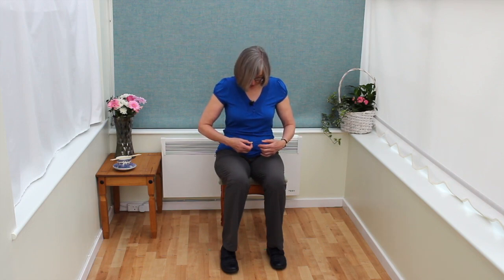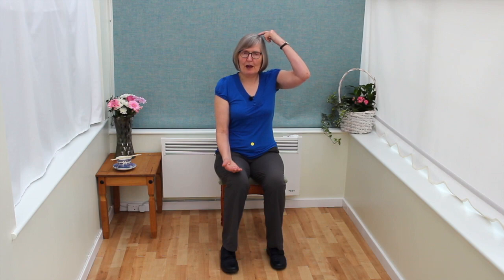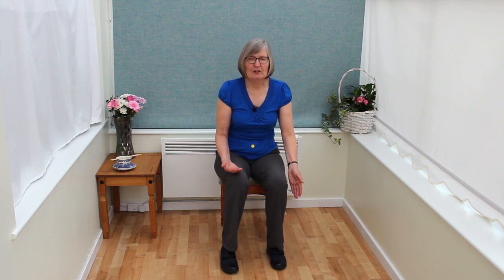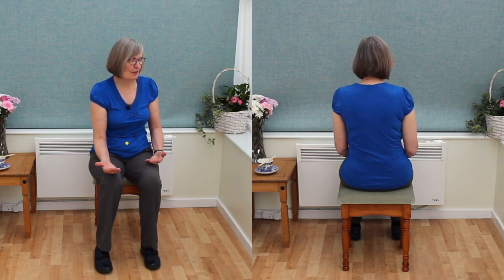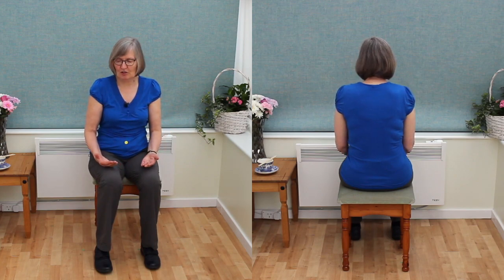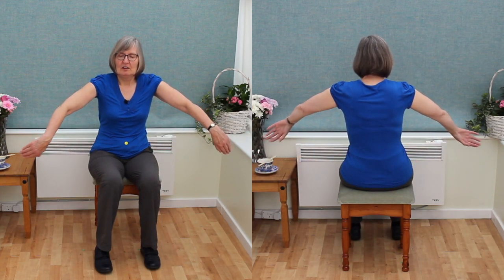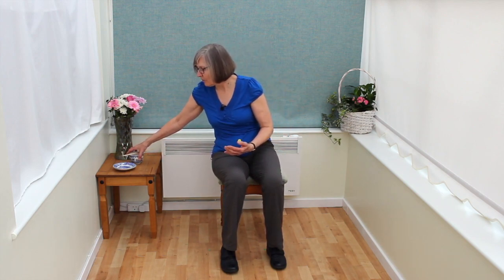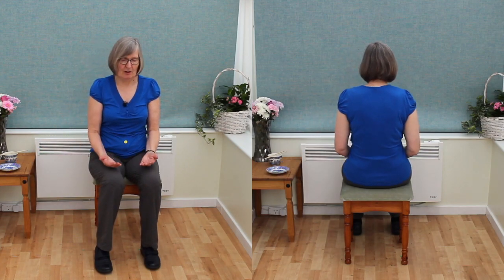Chinese Plates (Seated)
Chinese Plates - Seated exercise excellent for co-ordination

Rosalind Smith (Chartered Physiotherapist and Tai Chi Instructor)